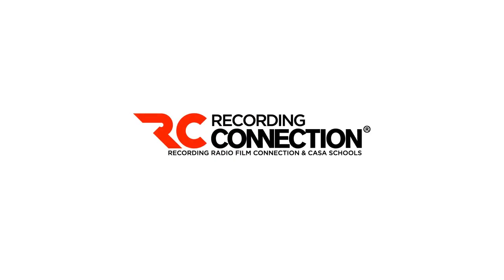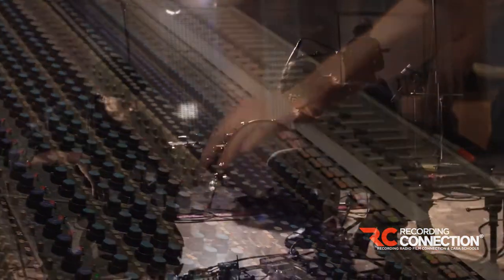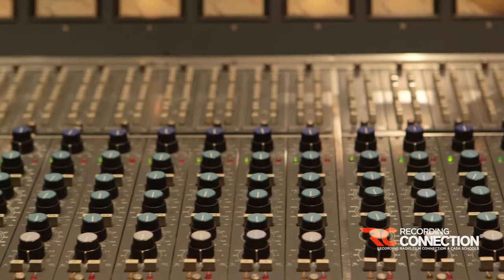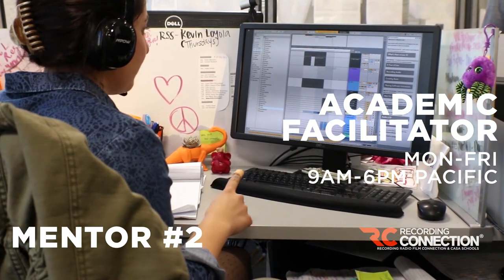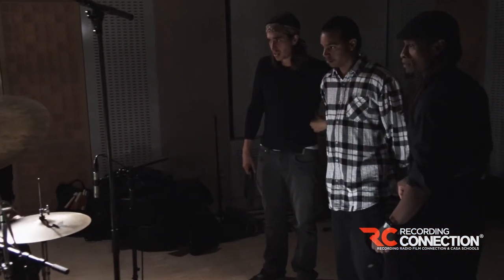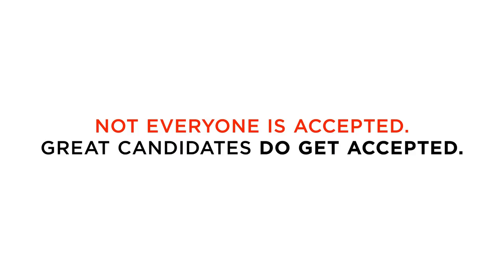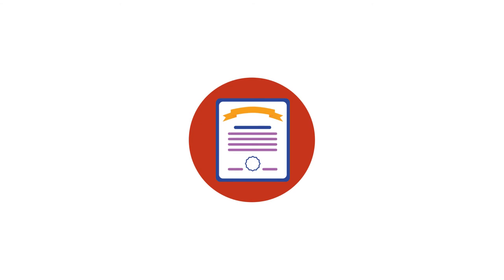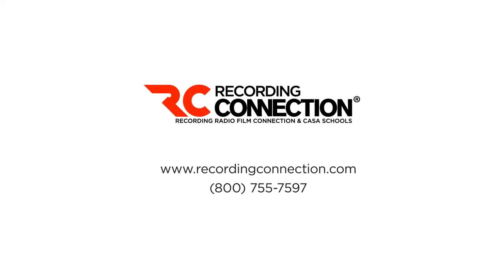How Recording Connection's Audio and Music School Program Works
Recording Connection brings you audio and music production education upgraded for the 21st Century.  We're Located in hundreds of recording studios throughout the United States (including Alaska and Hawaii), Canada, UK, Australia.

If you want to learn any of the following and don't want to spend years or go deep into debt, learn more about us for real-world, in-industry education in audio engineering, music production, hip hop and beatmaking, live sound, Logic, Ableton, ProTools, Reason, Electronic Music Composition, composing for film & TV, Cubase, FL studio. For every DAW, every genre, we can find a professional mentor who will train you privately and one-on-one. Want to learn the business side of the music business? We can get you going. Want to learn post production or mastering? Reach out.

Our alternative to conventional audio school and audio programs does not put you inside of a classroom where you're stuck learning either too slow or too fast. In fact, we don't do classrooms at all. Why? We've found a better way to get seriously dedicated, hard working people in prime position to start building their future music careers right from the very first day of their education.

Our mentors are not teachers in colleges or universities. Our mentors are actual working audio engineers, music producers, music mixers, live sound specialists, touring DJs, and music business professionals. If accepted into one of our programs, you will receive in-studio, one-on-one, private lessons with your mentor.

From day one, you're learning in a real recording studio, where real clients, real artists, real professionals in the music business are coming in to work on actual commercial projects, even songs destined to be the next big hit or dance anthem. With us, you're given the opportunity to make those important career connections which can lead you to the future you want.

We're not here to bore you. We're throwing you into the fire, right into the mix, where you're getting an immersive, 360°experience during which you learn what it's like to work in the music industry for a living, including the stress, the etiquette, and the unique nature of the business.

You also receive delivery of your course curriculum, written solely for Recording Connection by industry professionals, via our proprietary online Learning Management System (LMS). Along with our current, industry-oriented curriculum and learning tools, you also have a second mentor back at Recording Connection headquarters, our Online Education and Administrative Offices in Los Angeles. Available from 9:00 am - 6pm Pacific, these Academic Facilitators are there to help you with homework, tutor you, answer your questions on software, techniques, and augment everything you're learning with your in-studio mentor.

To learn more, contact an Admissions Counselor who can answer your questions and even set you up to go into a recording studio in your area where you'll interview with your prospective mentor. Ready to bring your A-game? Reach out.